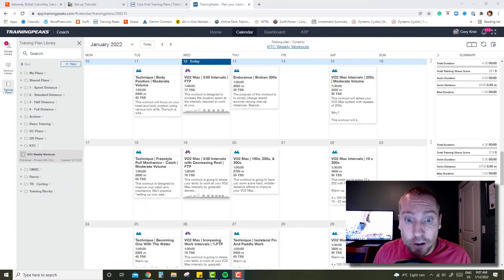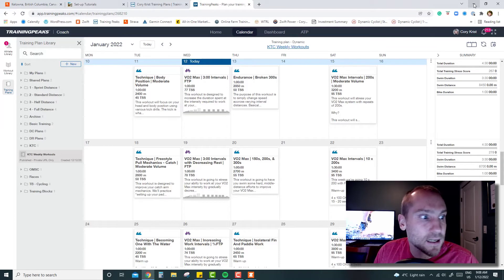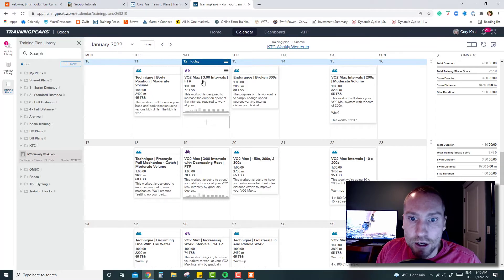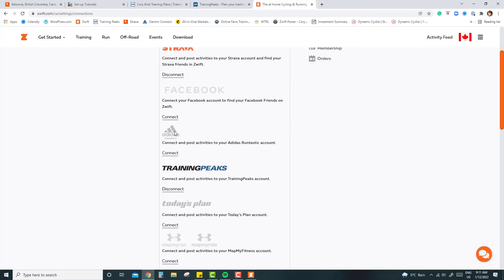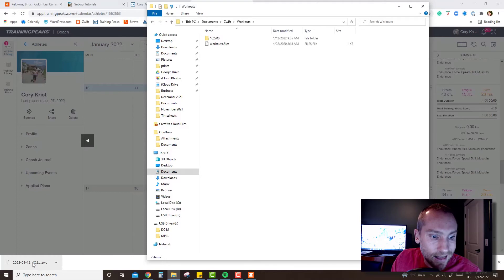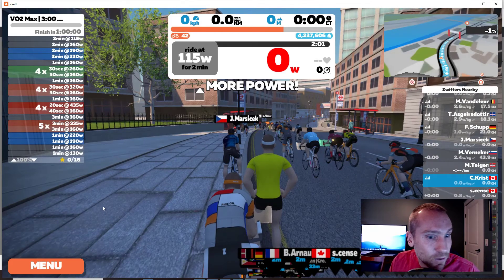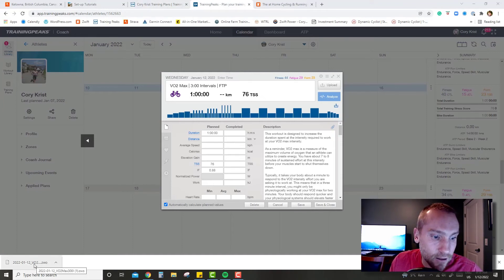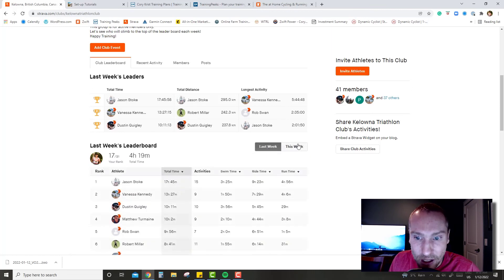KTC Weekly Update January 12 2022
Swimming this Saturday, H2O KTC Access Cards, Training Peaks and Zwift set-up tutorial, Zwift Club announcement, TriBC reminder